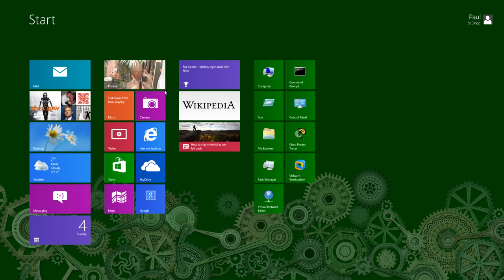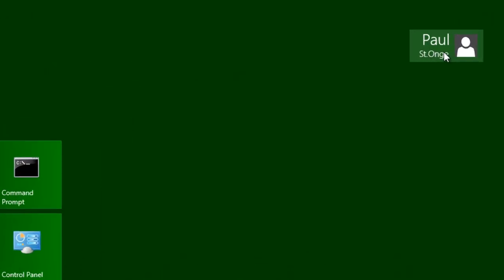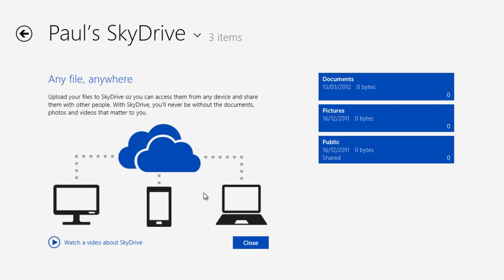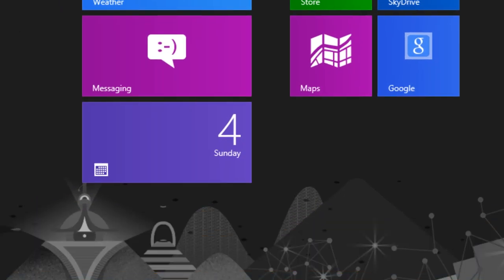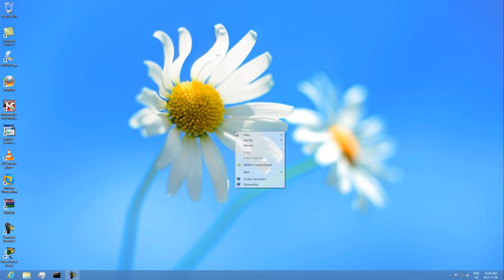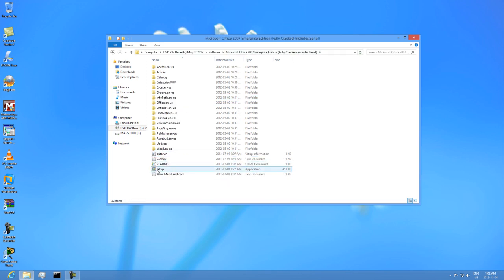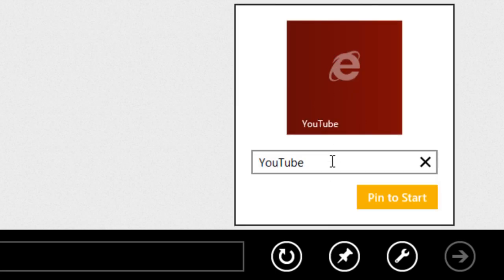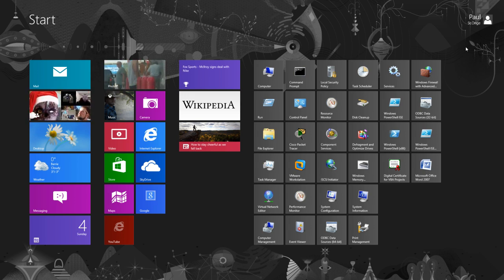Windows 8 walk through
In this video I walk you through what Windows 8 is, and how to navigate the operating system. This is a very easy to follow and understand demonstration. I hope this has helped you.

This is only the start of some very good computer know how videos.